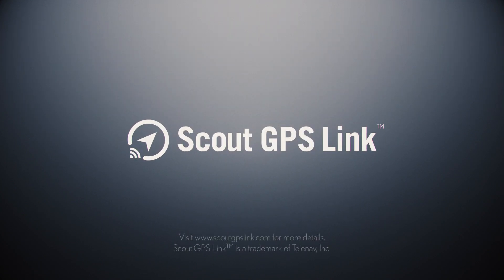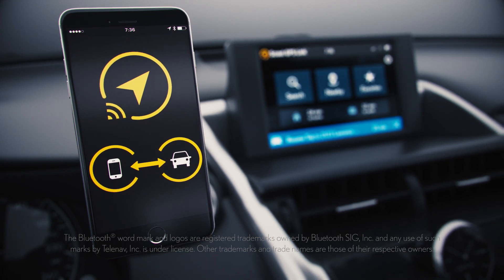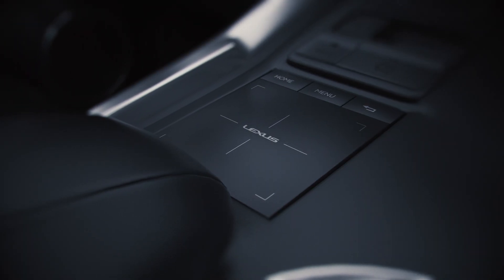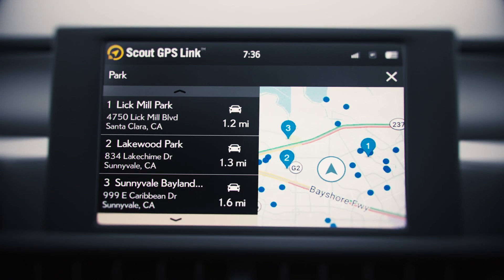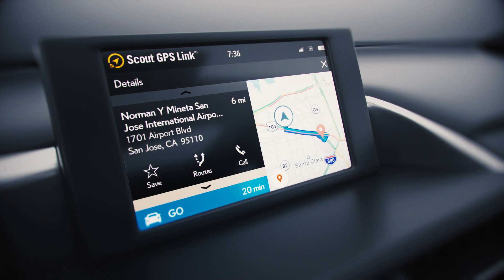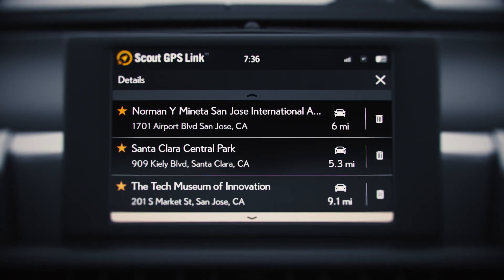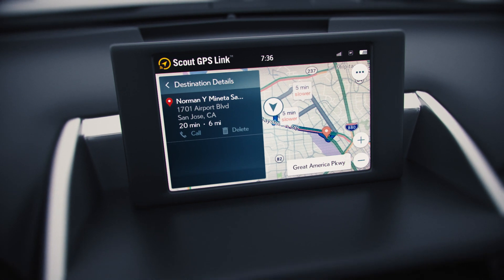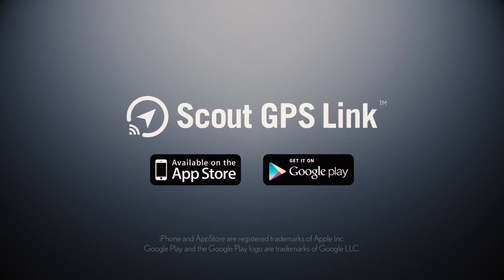Scout GPS Link without Bluetooth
Learn more about Scout GPS Link.